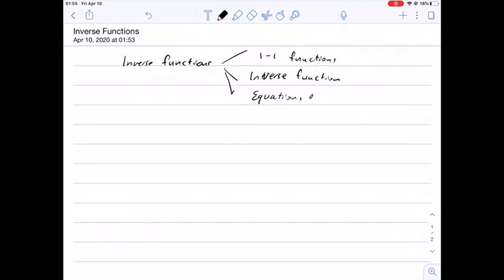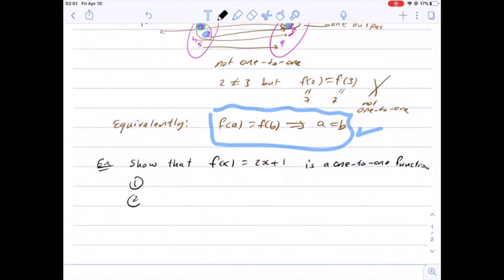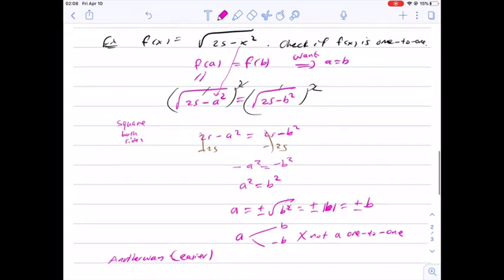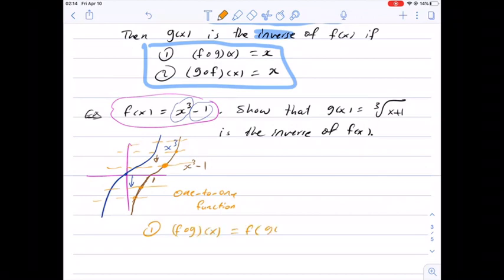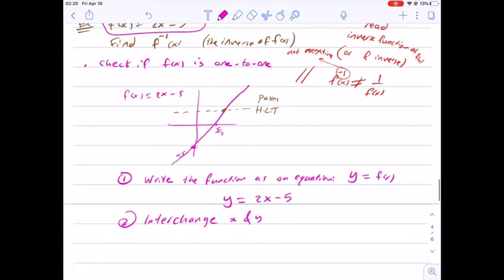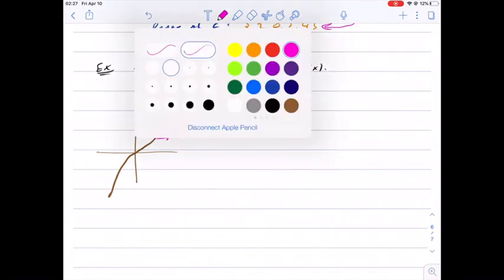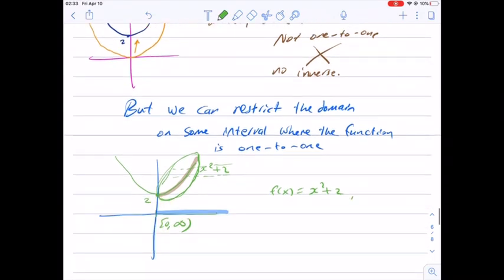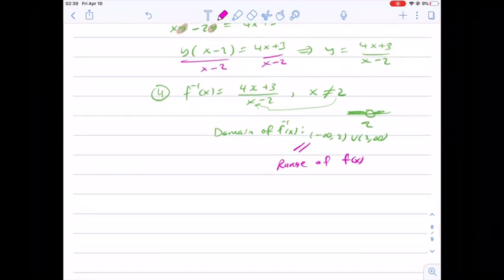Inverse Functions (4.1)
We learn what we mean by inverse function and what is the necessary condition for the existence of the inverse (the function being one-to-one).